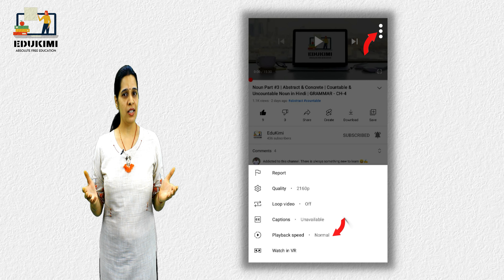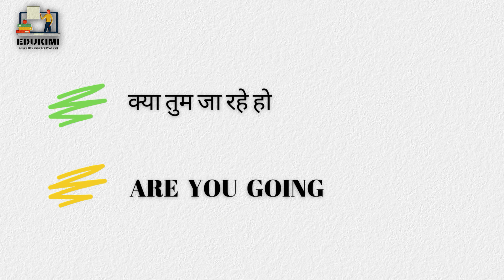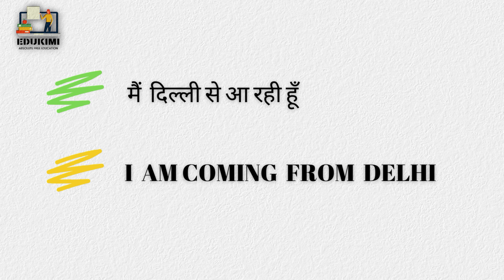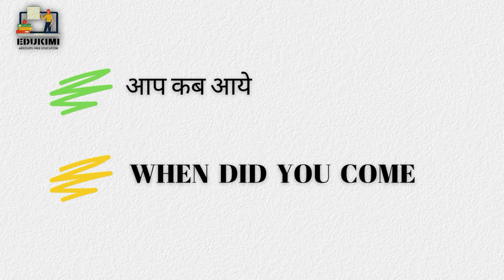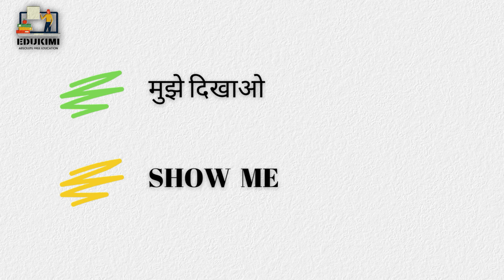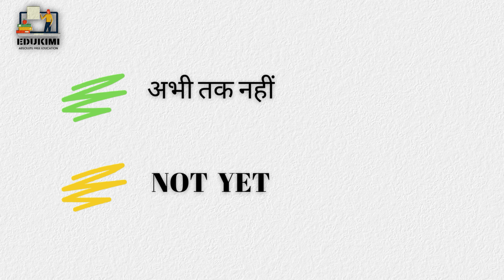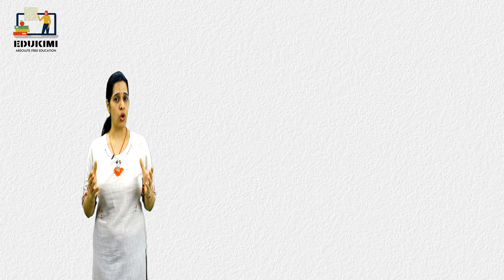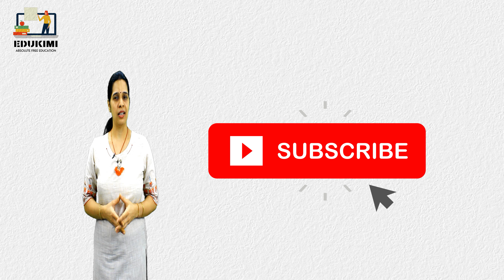अंग्रेजी में सवाल जवाब कैसे करें/Common English Questions and Answers for beginner-Tricky English 15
अंग्रेजी में सवाल जवाब कैसे करें/Common English Questions and Answers for beginner/Question & Answer

अँग्रेजी लिखना और बोलना सीखें  / How to Speak / English कैसे लिखना-पढ़ना सीखें/ Useful helping verbs list /Useful helping verbs list- Have
kya aap daily  English ki practice karna chahte hain , to ye ha  daily use lesson.Now practice and learn.

Learn English
aao English sikhe
Daily use English sentences
daily use words in english
daily use english words with meaning in hindi
daily use english words with meaning in hindi pdf
how to tell in english
angreji bole kaise
angreji kaise sikhe
अँग्रेजी बोले कैसे
अँग्रेजी कैसे बोले
sentences kaise banaye
how to speak english
अँग्रेजी कैसे लिखें
अँग्रेजी कैसे सीखें
english kaise bolna sikhe
english kaise padhe
read english
english speaking course
english learn
अँग्रेजी सीखने का आसान तरीका
learn english vocabulary
english speaking
vocabulary practice
english speaking practice
chote chote daily use sentences
how to enhance spoken english
daily use sentences practice
spoken english ko enhance kaise kare
practice daily use sentences
best daily use english sentences
angreji kaise bole jaate hain
angreji kaise bole video
bina atke angreji kaise bole
edukimi